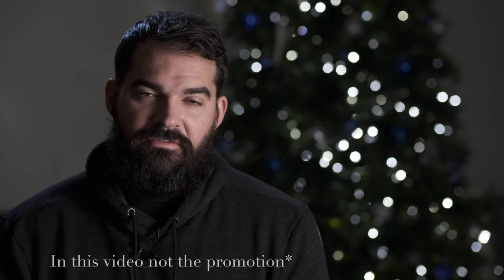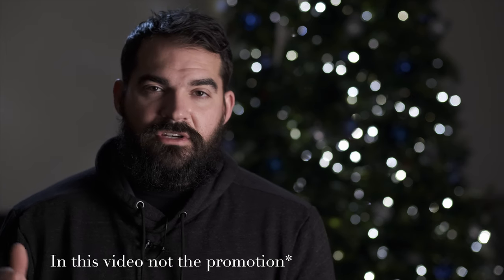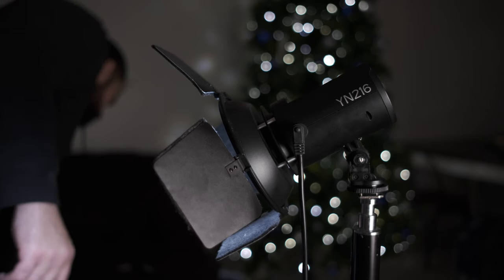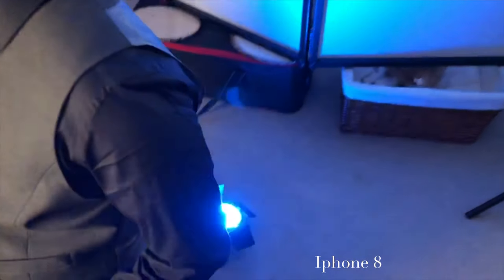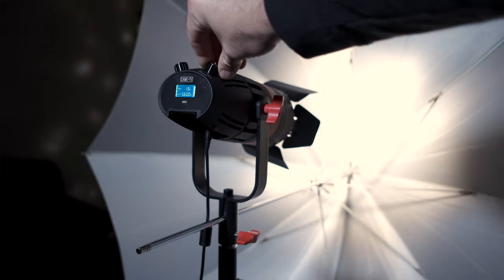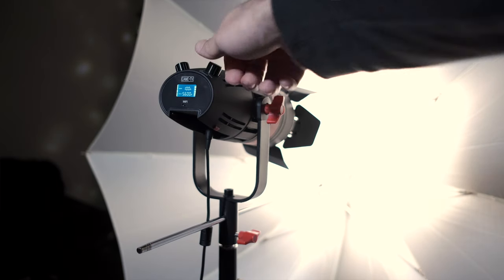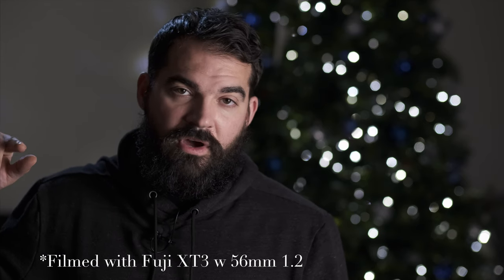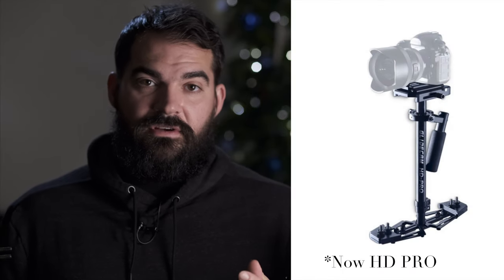How I filmed a Promotional Video on Fuji XT3 | 4K Glory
Just wanted to share how I filmed a quick promotional video for my nephew's new DJ company on the Fuji XT3.  I shoot and edited this 4K video in one evening.  Below are the links to all the products used in this video.

Fuji XT3

Fuji 35mm (55mm) F2

Fuji 56 1.2

Fuji 23mm F2

Manfrotto Tripod

Manfrotto Video Head

Lighting Setup For This Video

(Key light)
Camera TV 55w (Shot through umbrella)

(Hair Light)
Yongnuo yn216

Power Adapter for 600 air & 216

Battery for 600 air and 216

Heavy Duty Light Stand

Audio
Zoom H1
Giant Squid Lav

Glide Cam